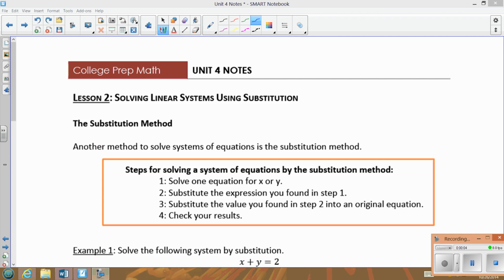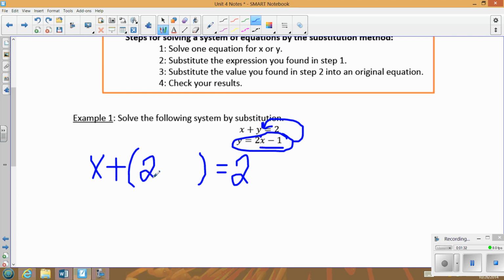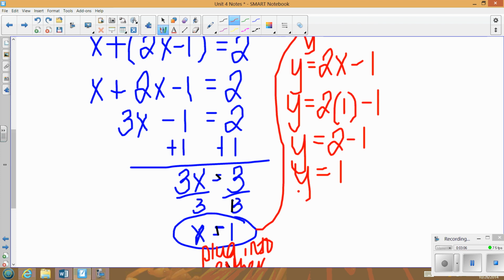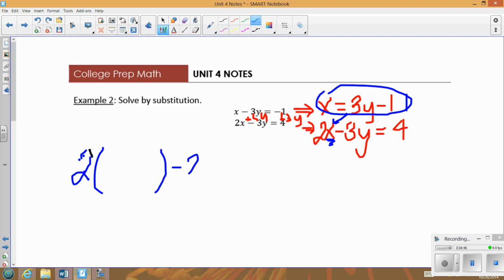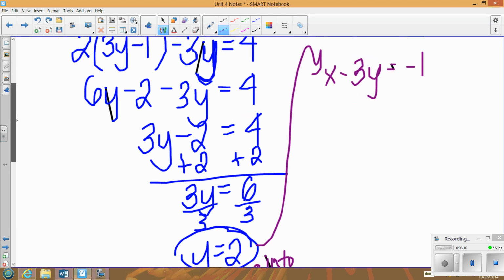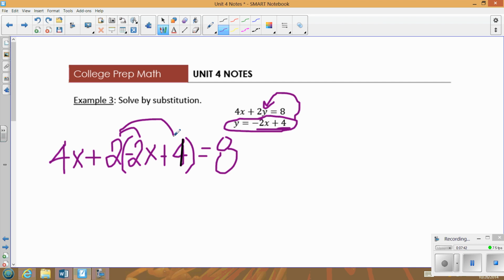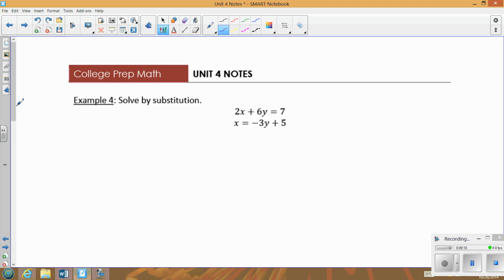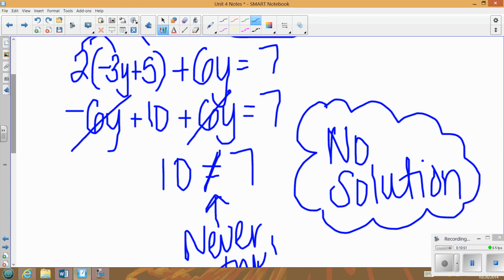Lesson 2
Description